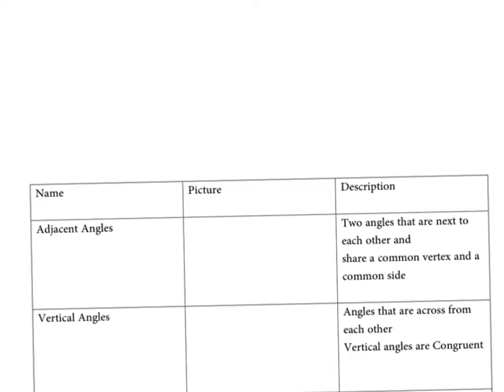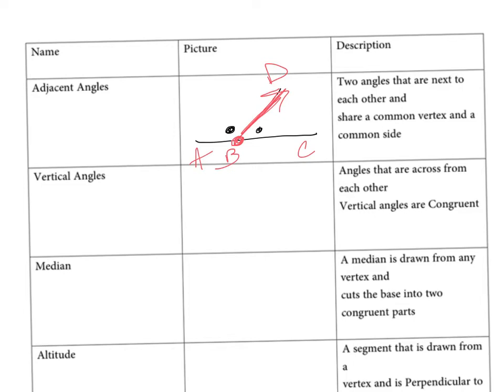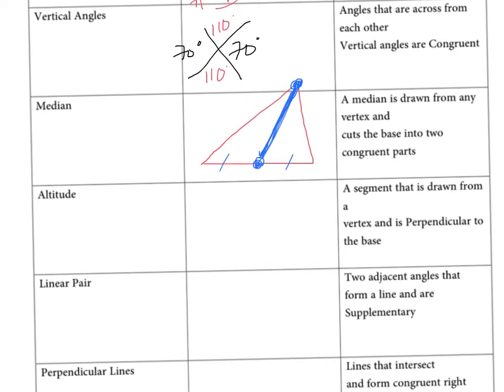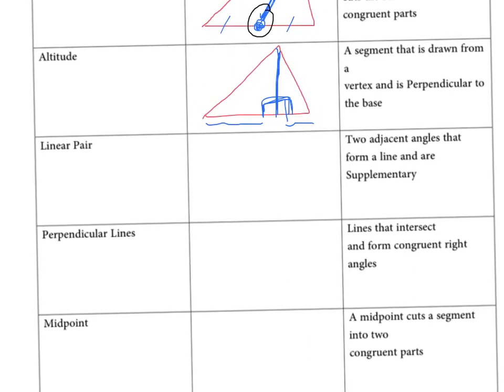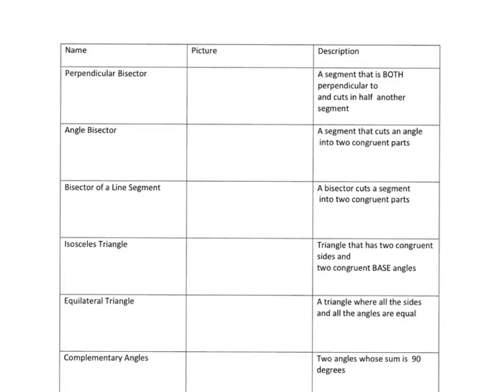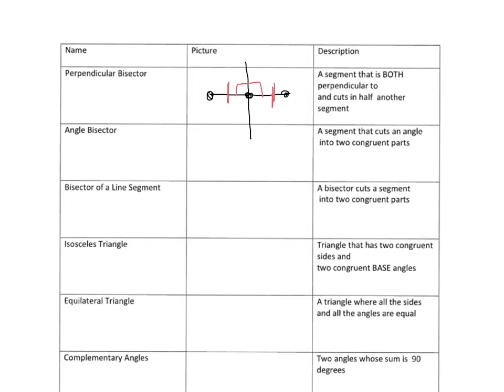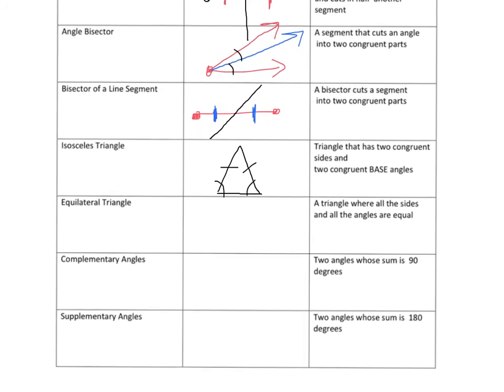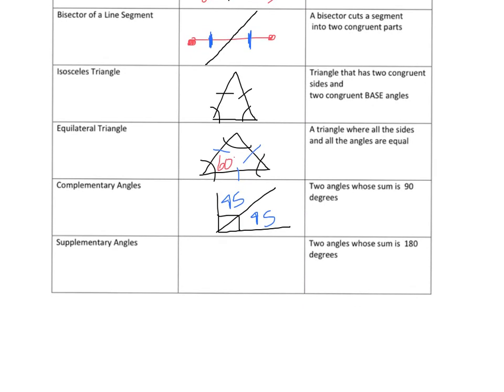3-1 Proof definitions worksheet